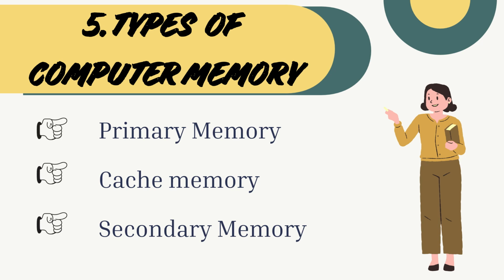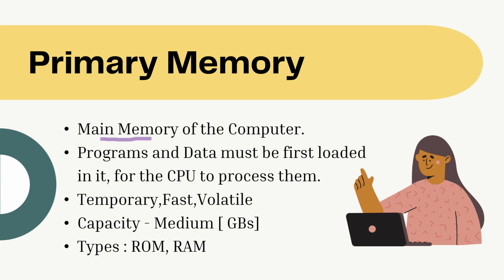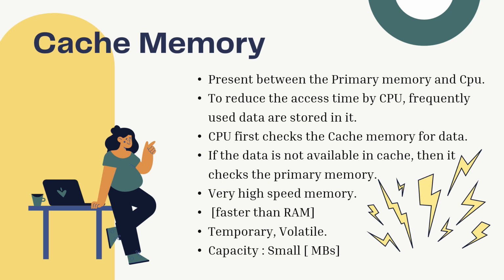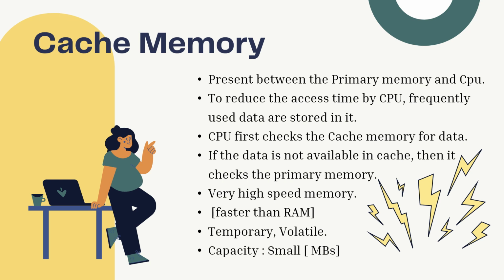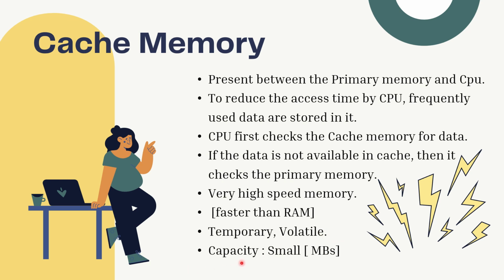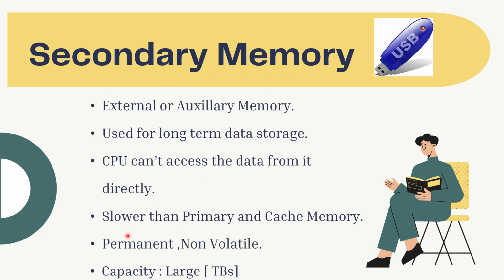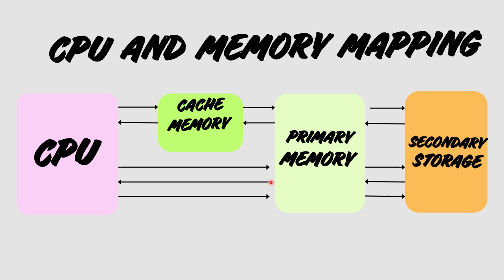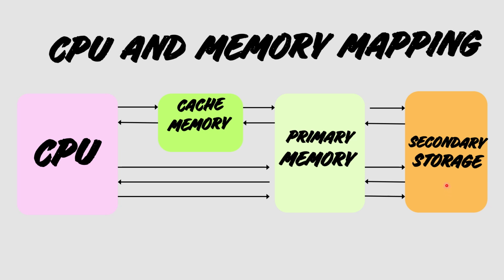5. Types of Computer memory -Class 11- Ch 1 Ncert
This video is designed for easy and quick revision of Types of Computer Memory, based on Chapter 1 of Class XI Computer Science. it will be useful for last-minute prep or a fast recap before exams!